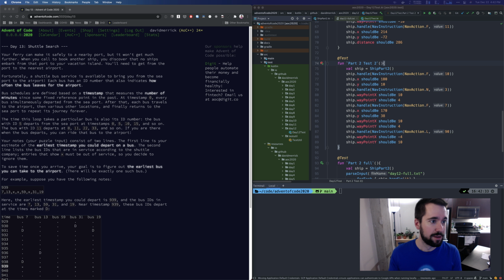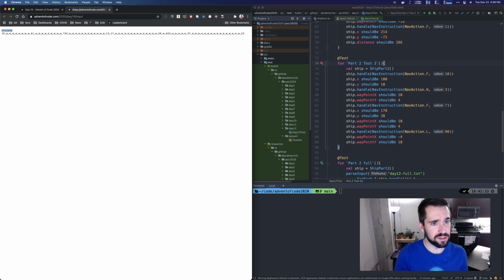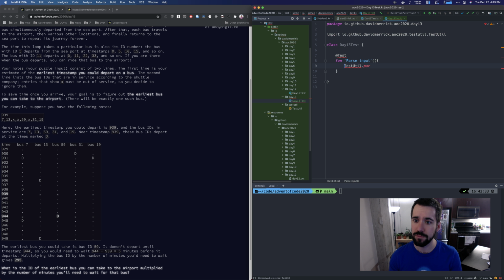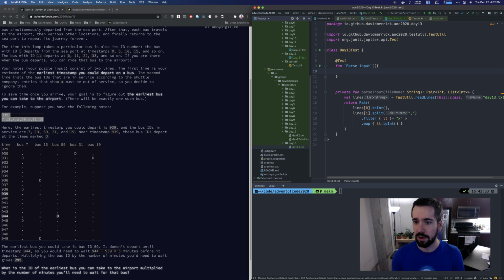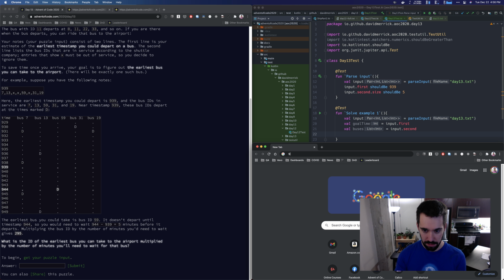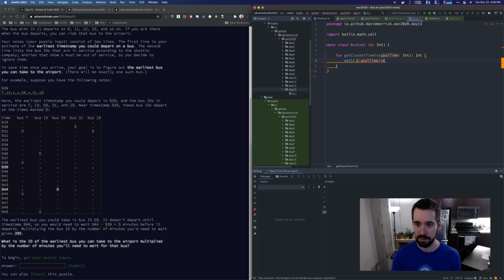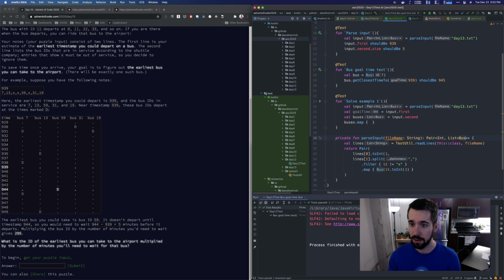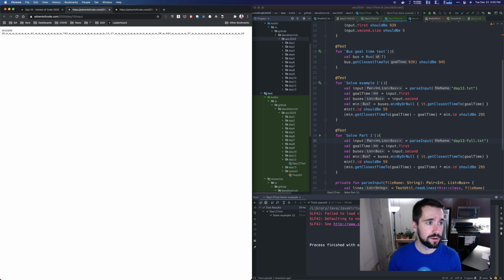Advent of Code 2020, Day 13 Part 1 | Kotlin